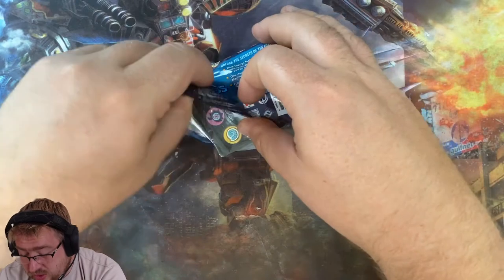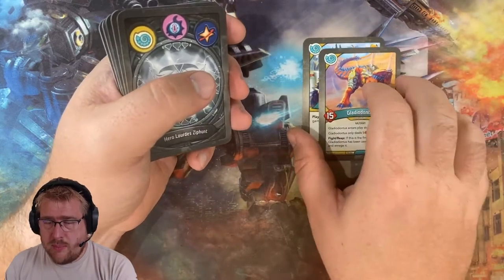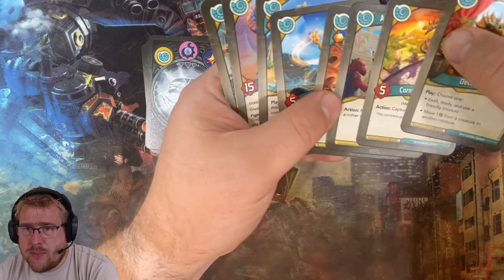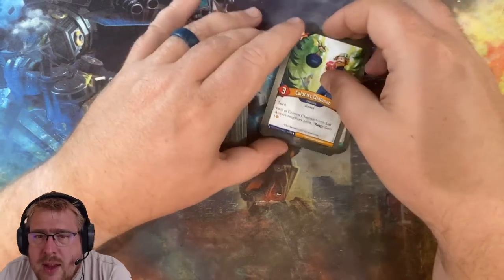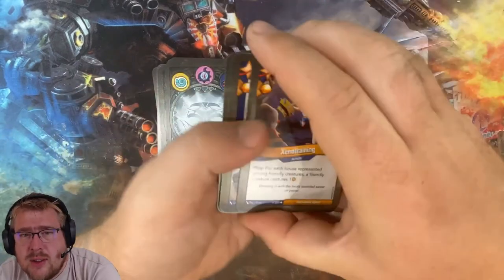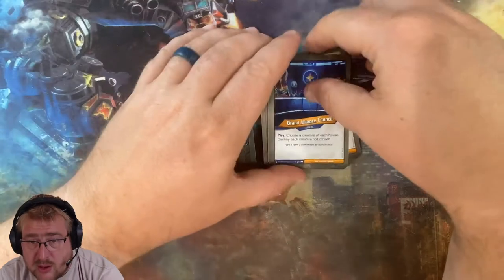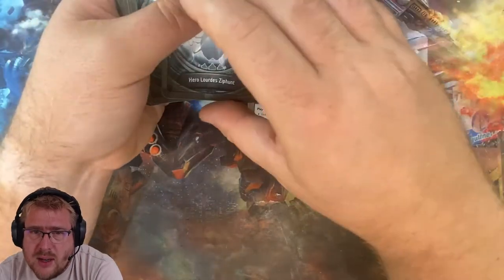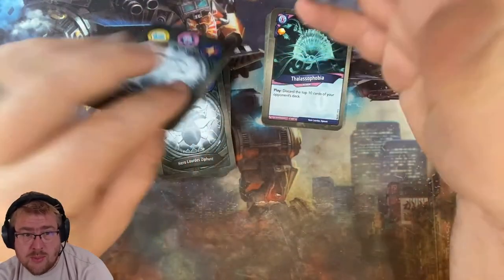Hero Lourdes Ziphunt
Those are interesting Rares in Unfathomable. Is Thalassophobia good, or bad? Does matchup matter?